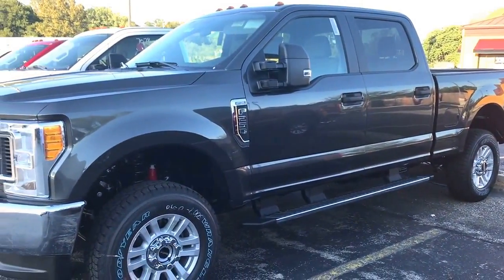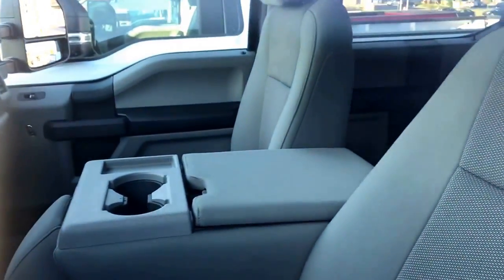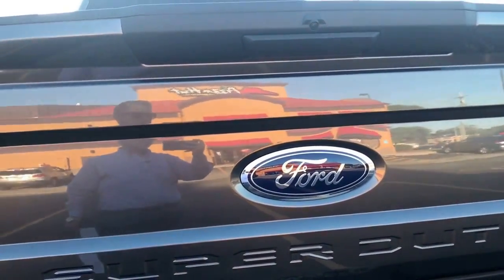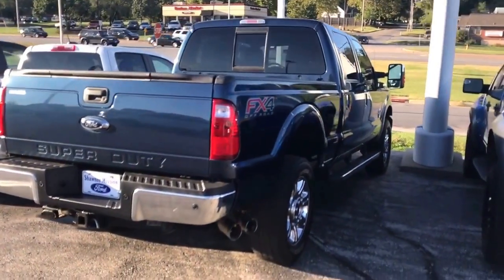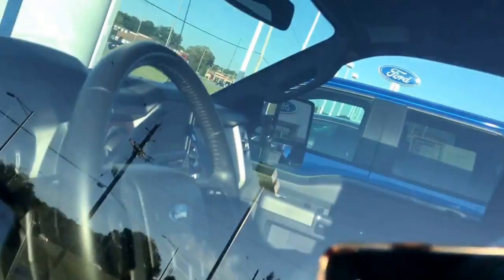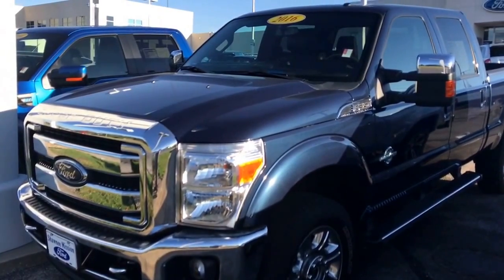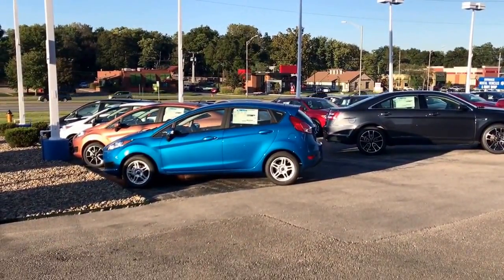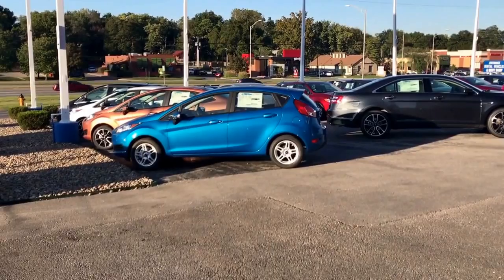Travis a few vehicles we had talked about.